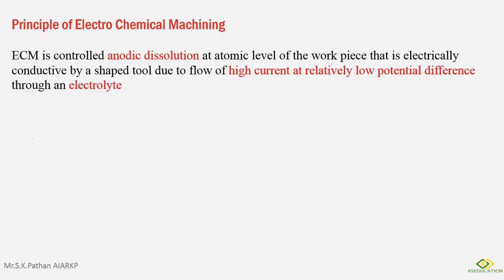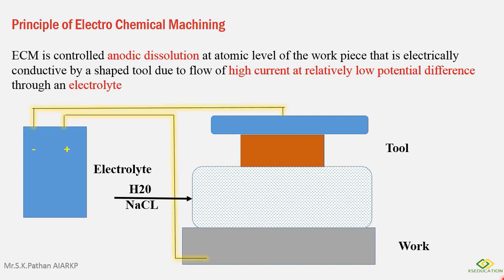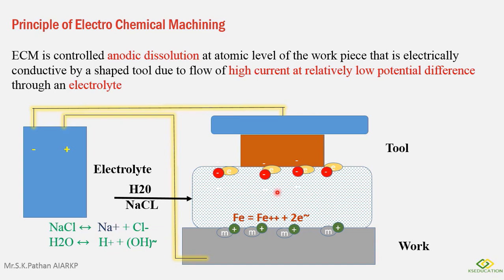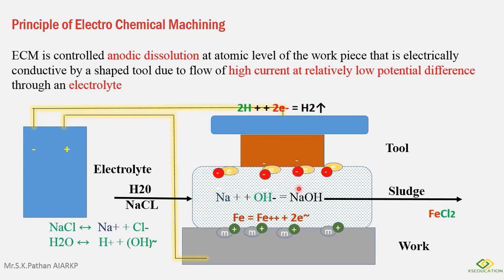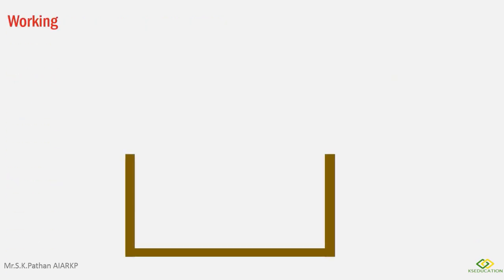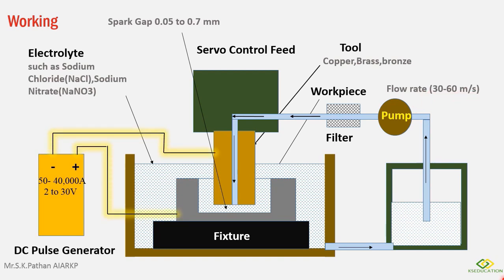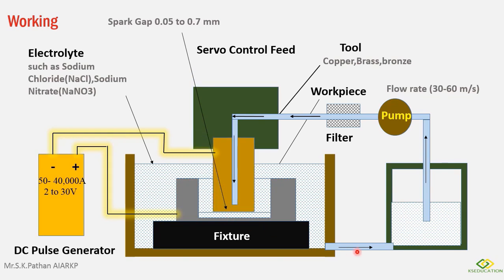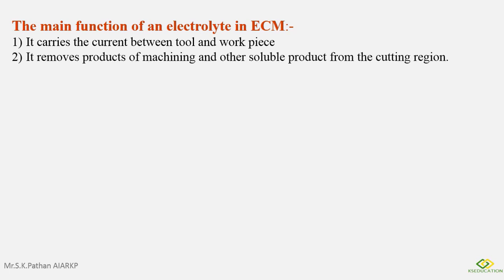Electro Chemical Machining ECM